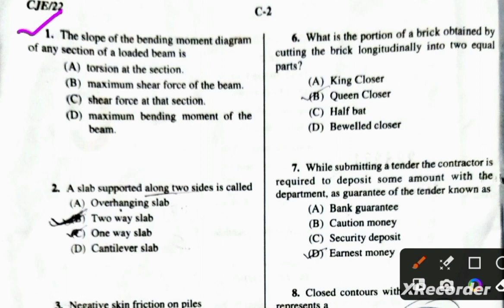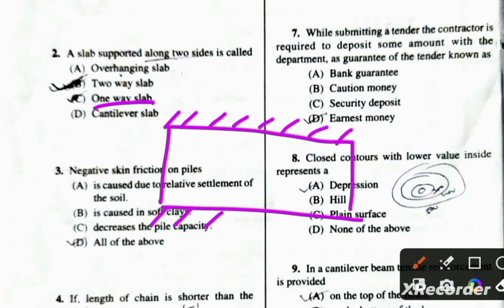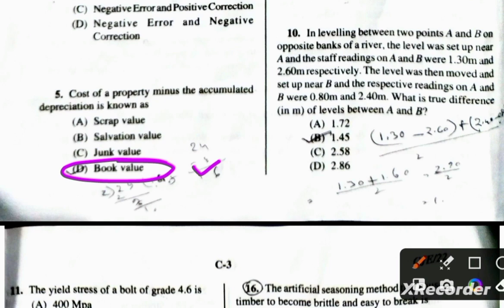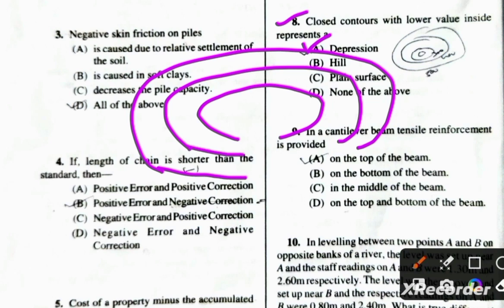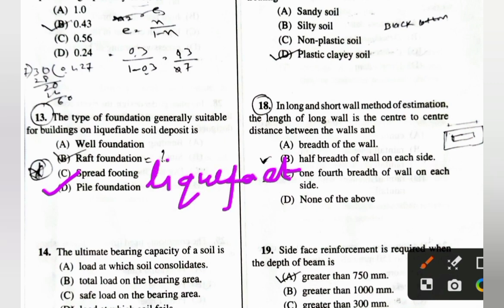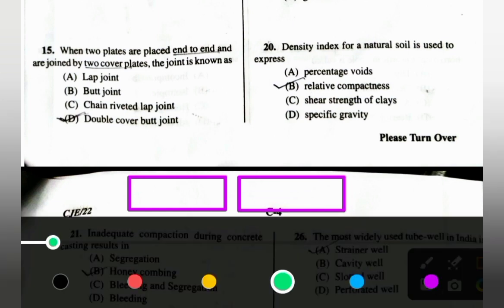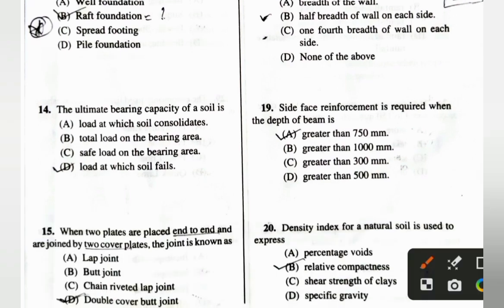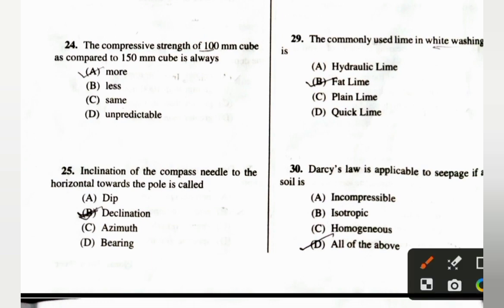WBPSC JE 2023 CIVIL DETAILED EXPLANATION II ERROR FREE II ANSWER KEY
In this video detailed explanation of WBPSC JE Civil 2023 has been discussed. Answers have bern provided

public_service_commission COMMISSION, WEST BENGAL
Junior_Engineers (Civil/Mechanical/Electrical) Recruitment Examination, 2022
IMPORTANT ANNOUNCEMENT